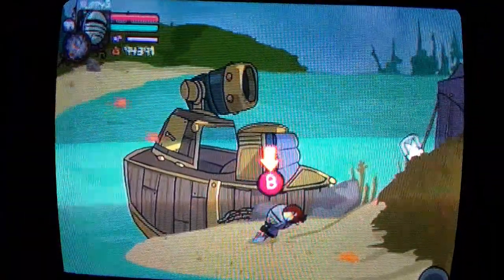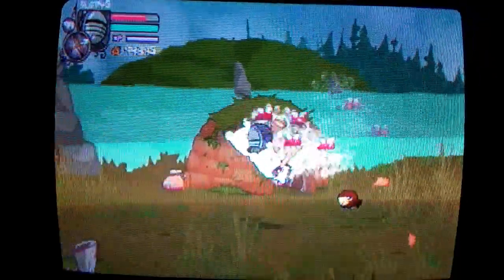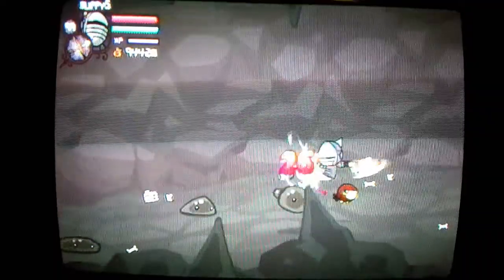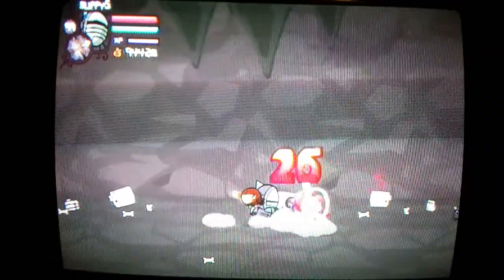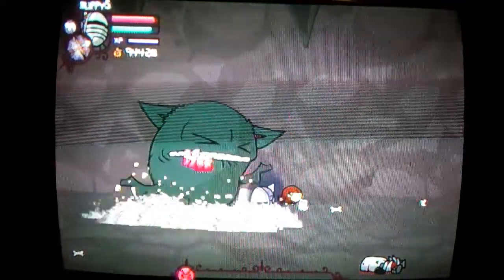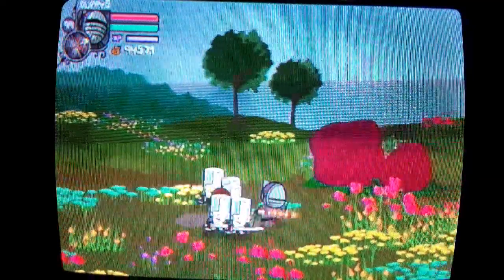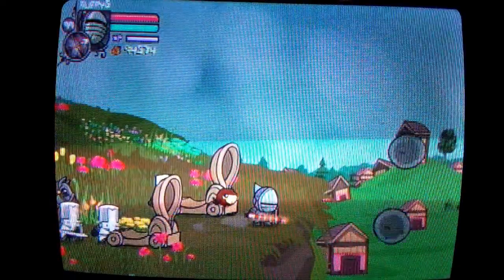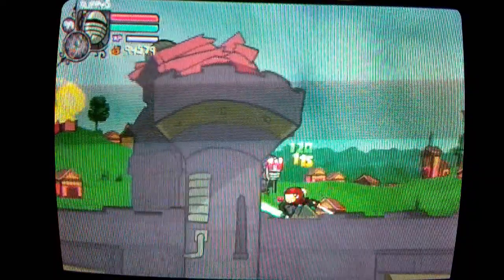Let's Play Castle Crashers Insane Mode | Part 2 - Bear With Me And Let It Bee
heheheh I made a pun...

I complete Tall Grass Field through Wedding Crash in this video, and show a couple more exploits and glitches along the way.